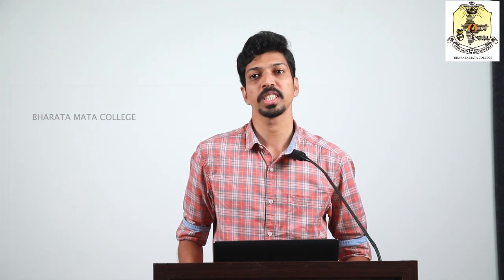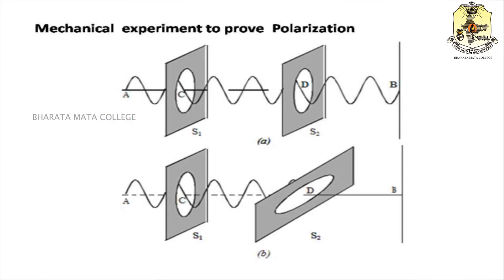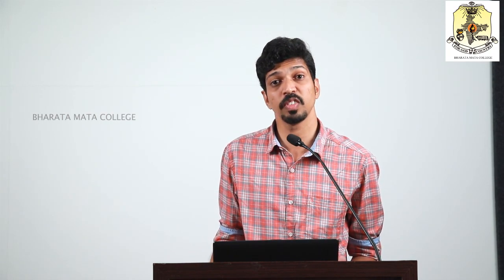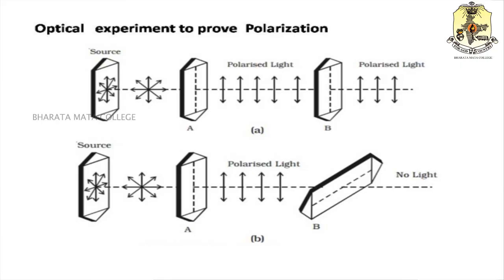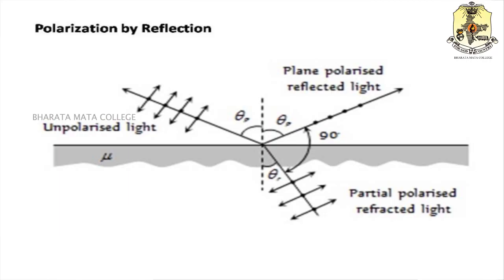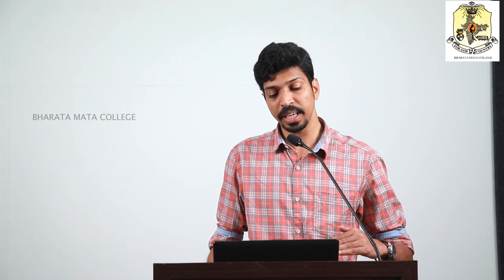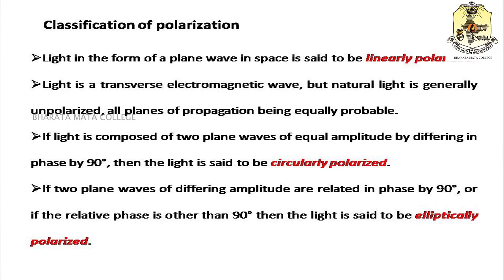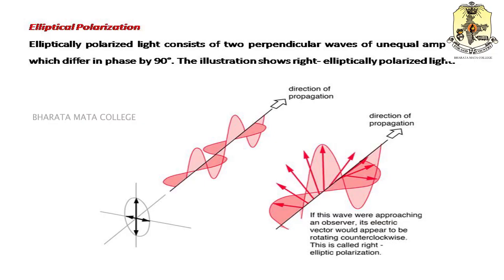Polarization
Polarization class by Mr.Prashanth S, Dept. of Physics, Bharata Mata College, Thrikkakara, Kochi, Kerala, India